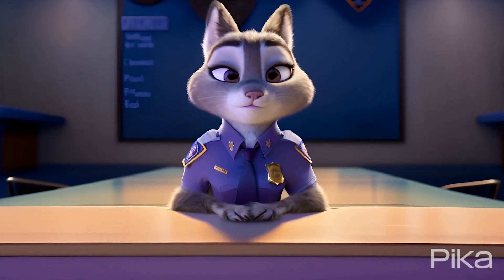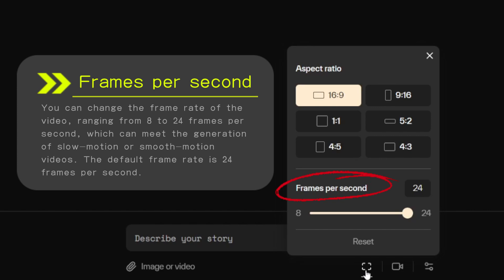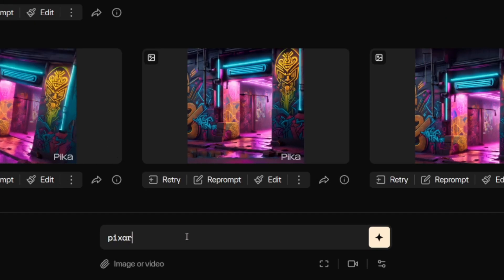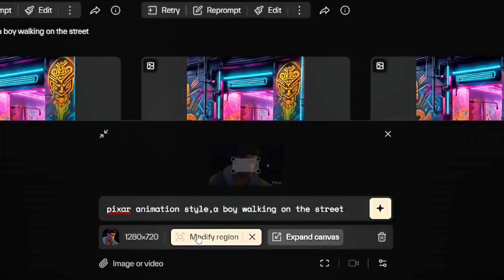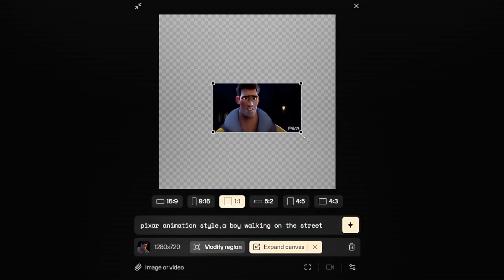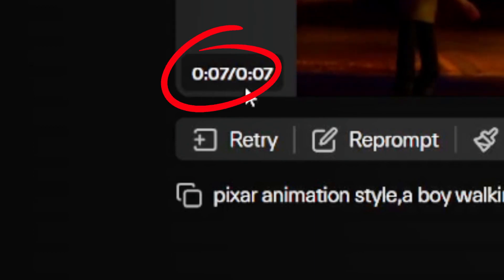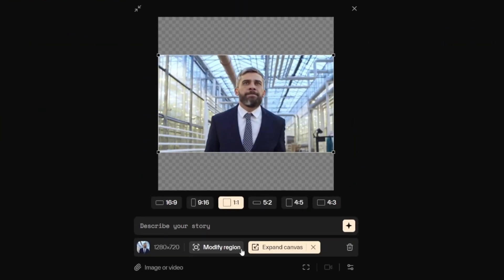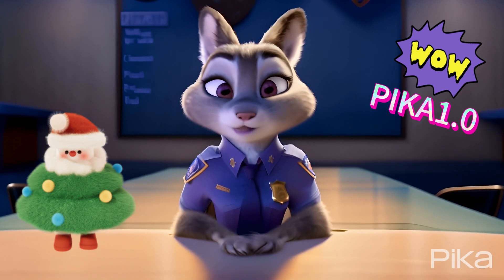Pika1.0 Quick Start Guide.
In this tutorial, we will focus on introducing the core functions of Pika1.0, guiding you through its main operating interface in an intuitive and easy-to-understand manner.
This video is suitable for audiences of all levels, regardless of your technical background. Our goal is to enable everyone to easily get started with Pika1.0 and effectively apply it in their daily work.

Thanks @Pikalabs @shanealexander528